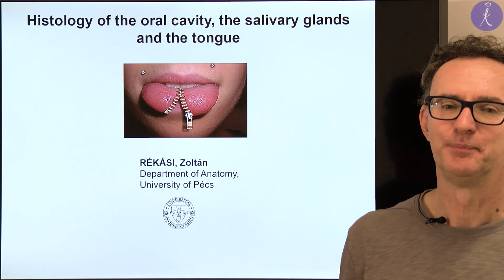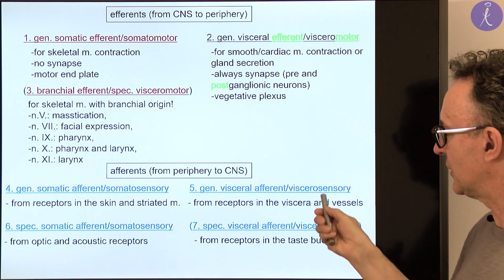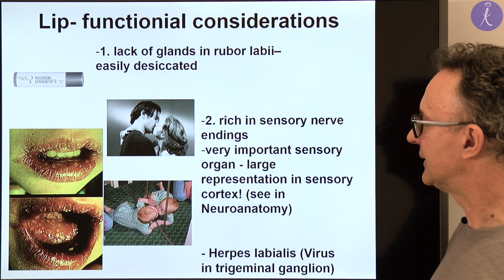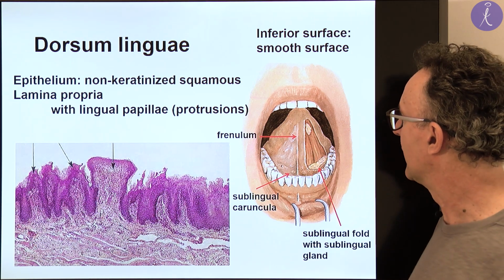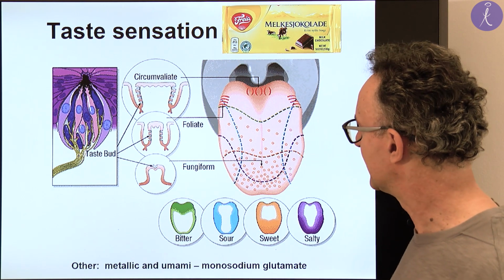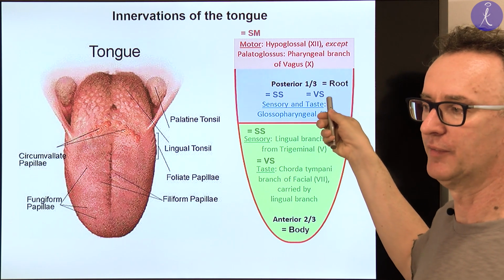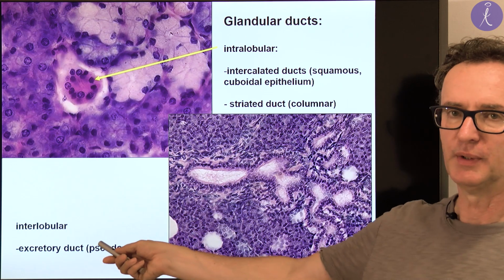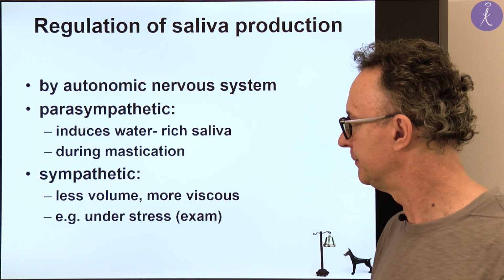1st week: Histology of the oral cavity, tongue and salivary glands.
Lecturer: Prof. Zoltán Rékási
1st week Histology 2 lecture
(Coverphoto by Marcelo Terraza from FreeImages)